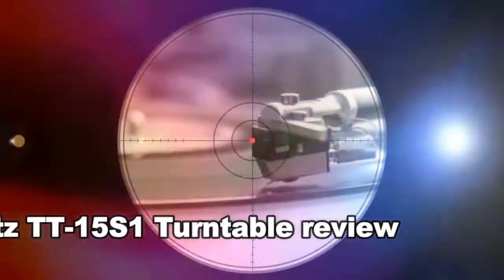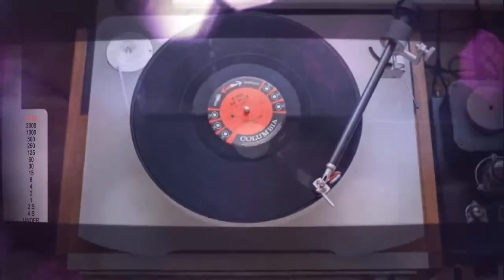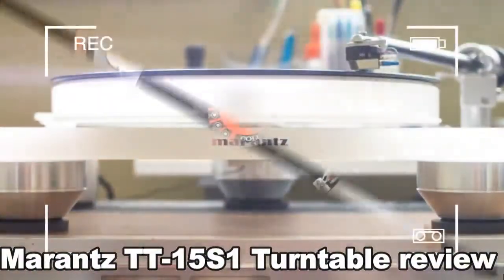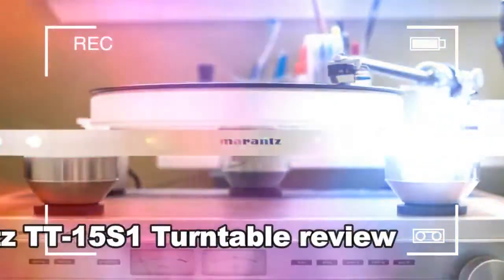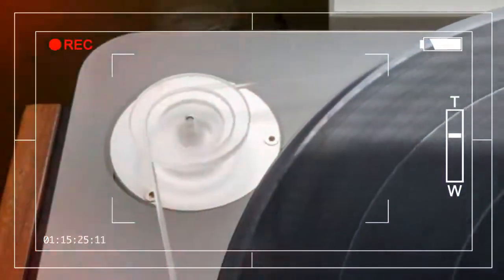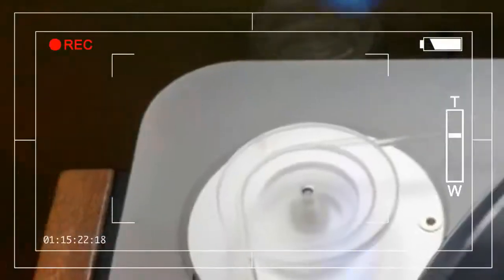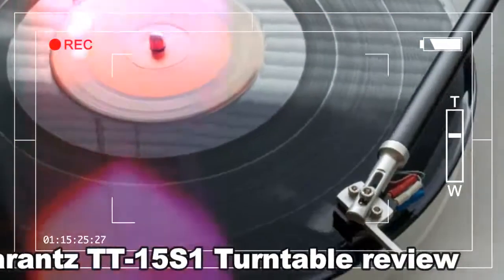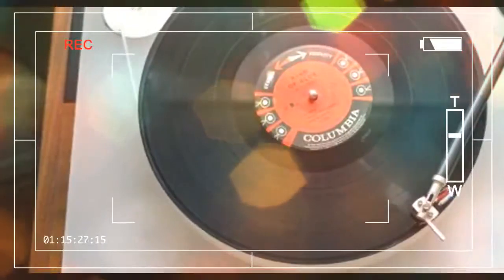LIVE marantz tt 15s1 turntable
It seems absurd to call a $1,500/£1,400 turntable a steal, but that’s just what the Marantz TT-15S1 is. For the money, you get a gorgeous turntable that sounds incredible. The Clearaudio Virtuoso cartridge tracks beautifully, has excellent dynamic range and digs for details you didn’t know were there. If you’re becoming a serious vinyl collector, the TT-15S1 deserves an audition.

Credit by :

Reference :
Images :